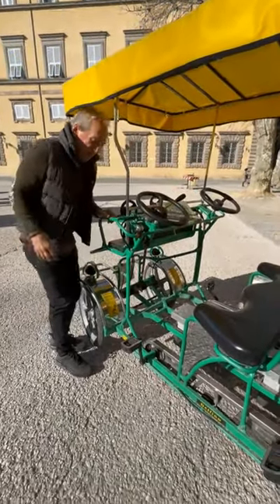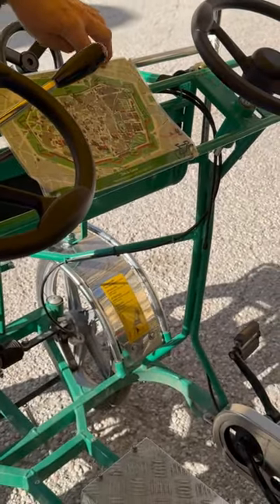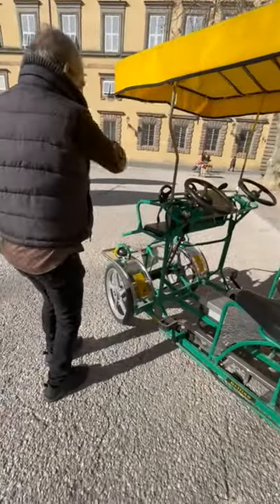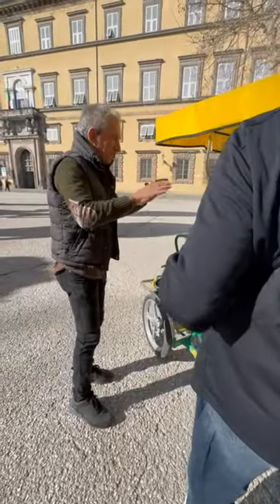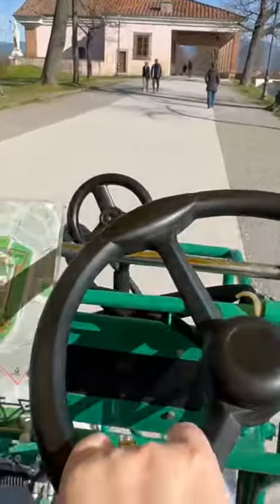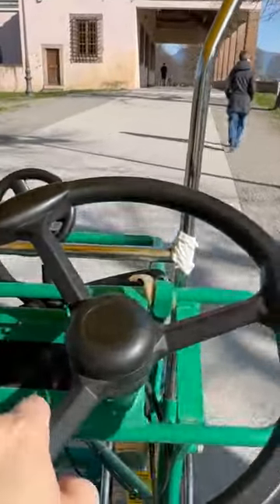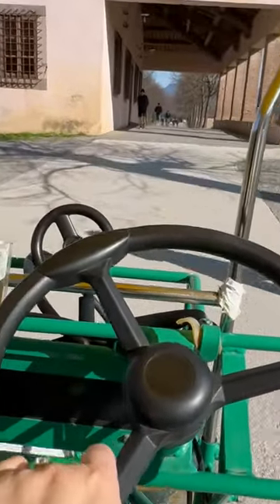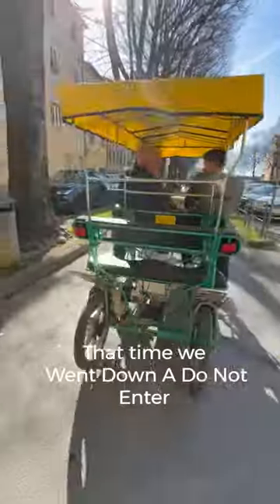We Rented Bikes in Lucca Italy and had so much Fun. You Should Too. I share our Experience in Lucca.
Are you planning a visit to the enchanting walled city of Lucca in Italy? I've taken the guesswork out of finding the perfect bike rental for you.  Our family's experience with what I confidently call the best Lucca bike rental was nothing short of fabulous, and it's a story I'm eager to share. Biking around Lucca should be truly memorable and this vendor makes it possible to experience that!